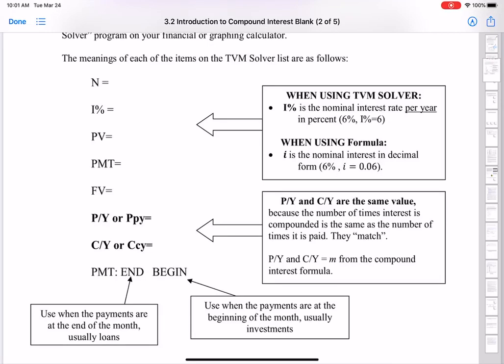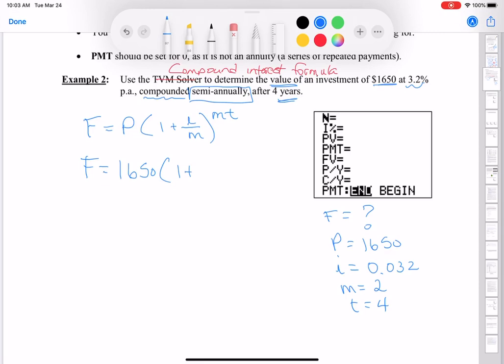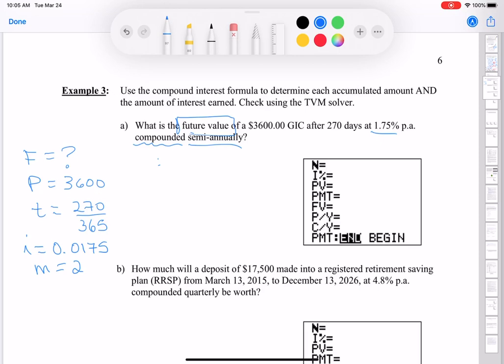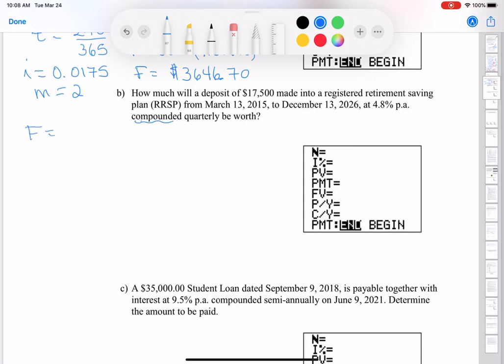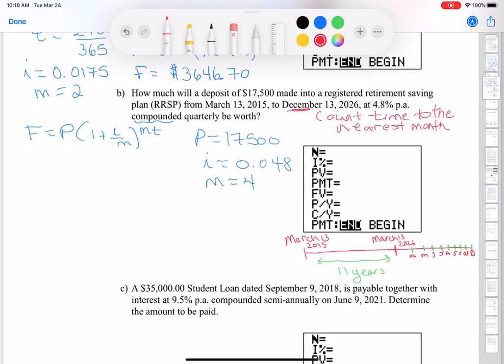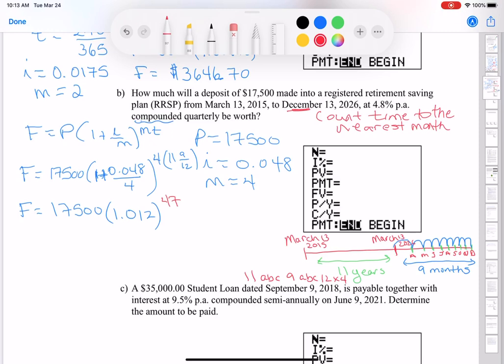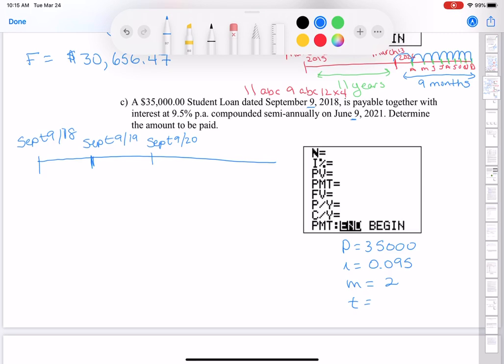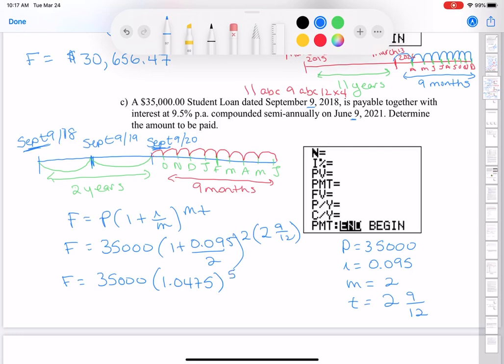Compound Interest 4